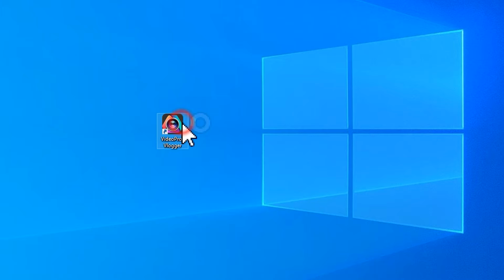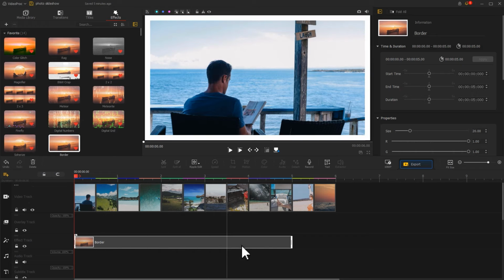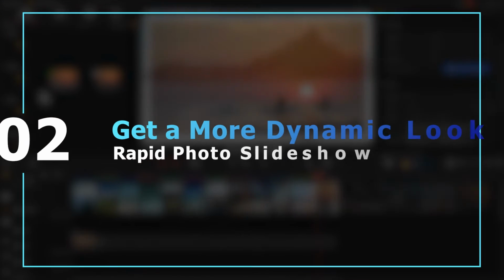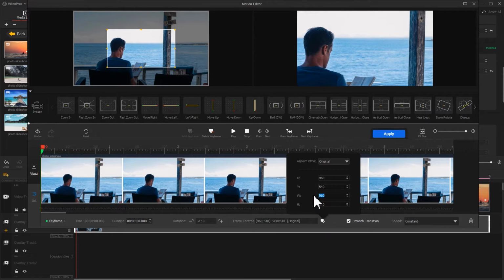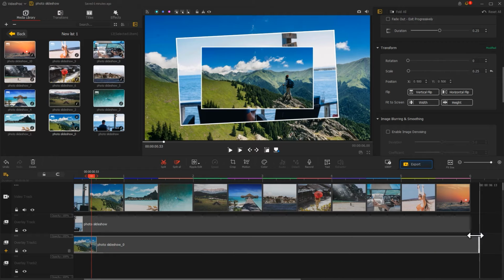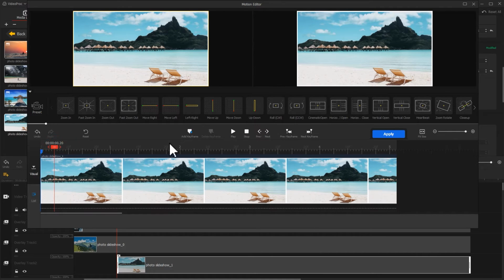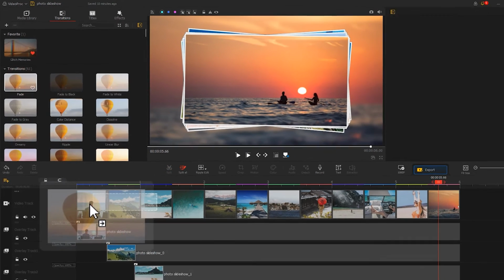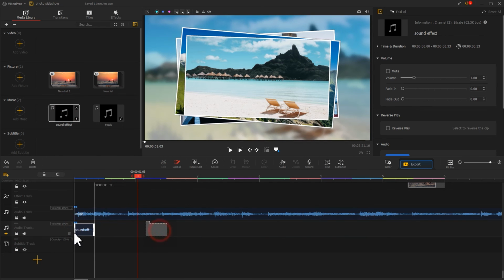Rapid Photo Slideshow Tutorial: 1-Min to Turn Photos into Fast-Paced Stories!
Want to showcase your photos in a dynamic fast-paced slideshow? In this video, we’re going to show you how to easily create attention-grabbing high-speed photo slideshows to share your travel pics, year-end recaps, or other photo collections. The video editing program we’re gonna use for making the rapid photo slideshow is VideoProc Vlogger, which is completely free of charge yet offers a full range of video editing tools.

Timestamp:
00:00 Intro
00:39 Add borders
02:02 Add a more dynamic look
04:07 Swap the background
05:37 Summarize